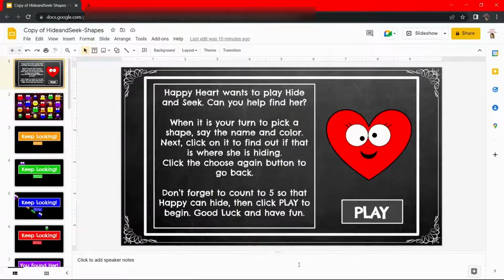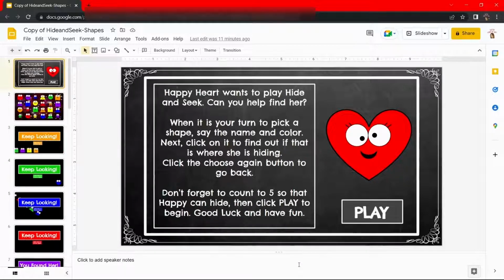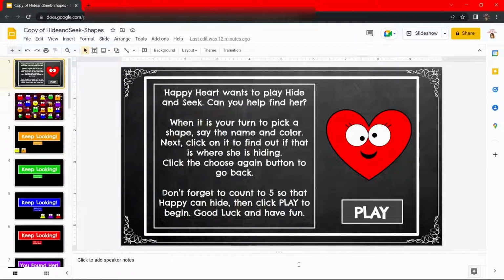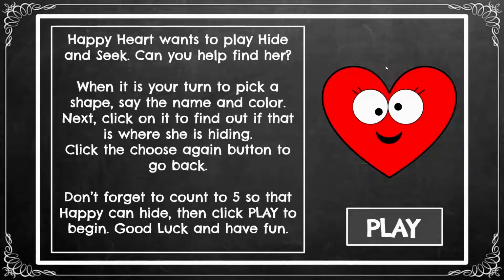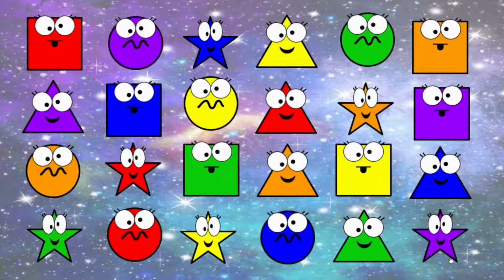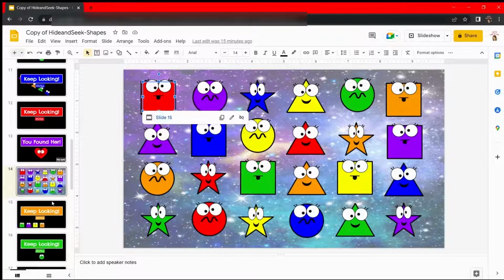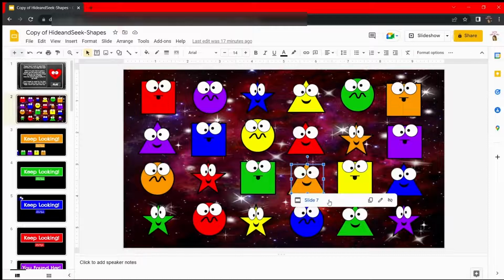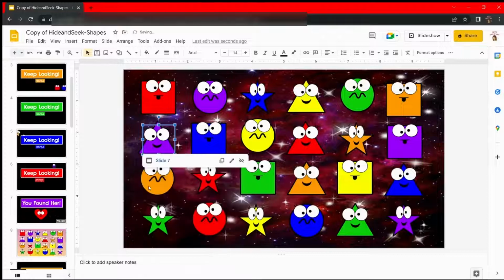How To Play Hide and Seek Shapes-Google Slides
This video is a tutorial on how to play the game Hide and Seek Shapes on your SMART Board. It also explains how you can edit portions of the game for future plays if you choose.